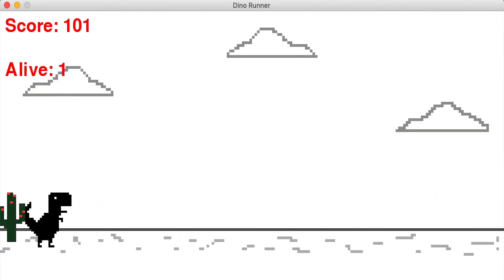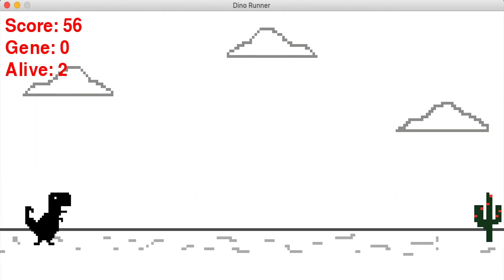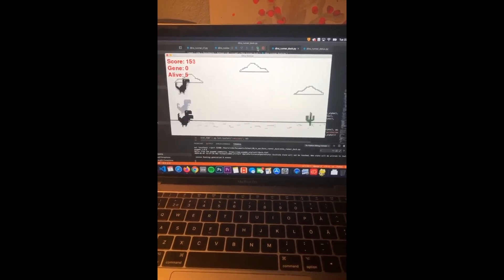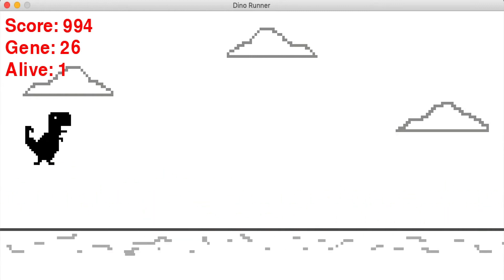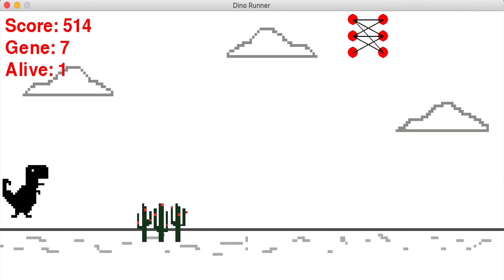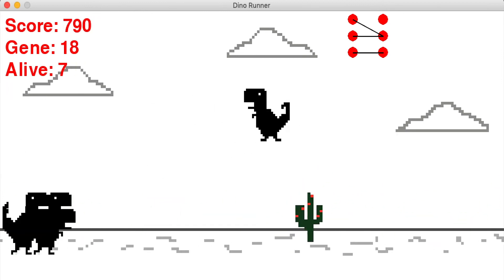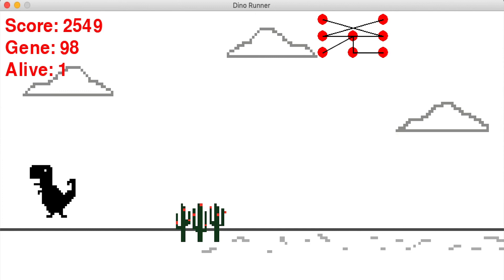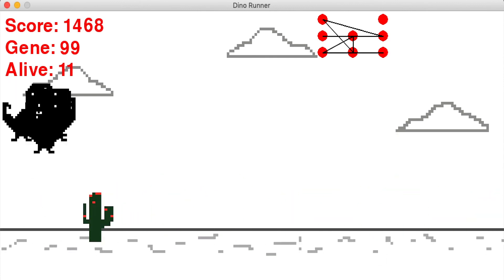AI Learns to play Chrome Dinosaur Game [NEAT]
I made a game based on the Google Chrome offline game and trained an AI to play the game using NEAT.

I also made a video explaining NEAT that you should check out if you want to know more: